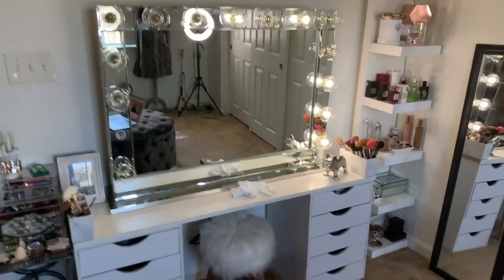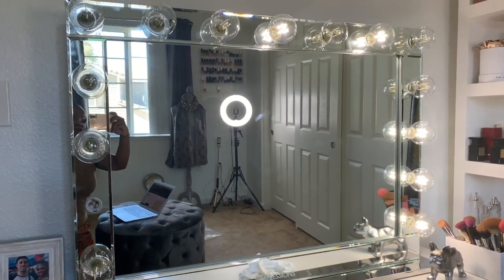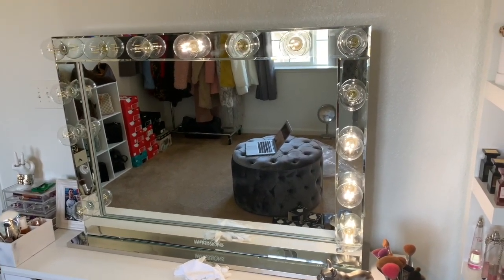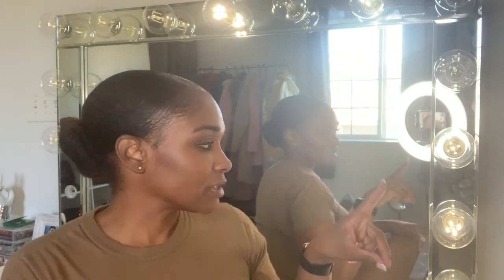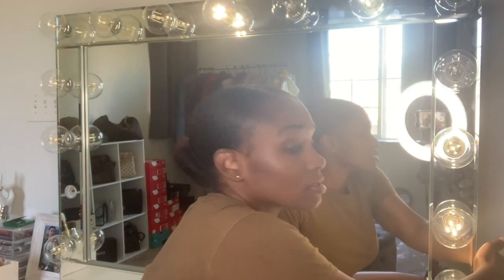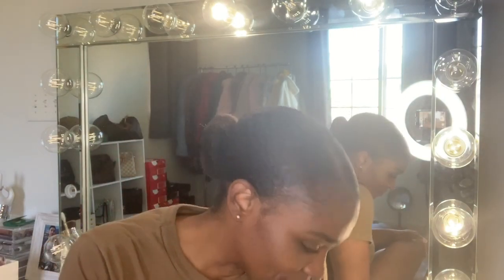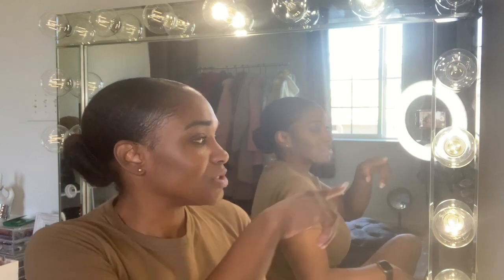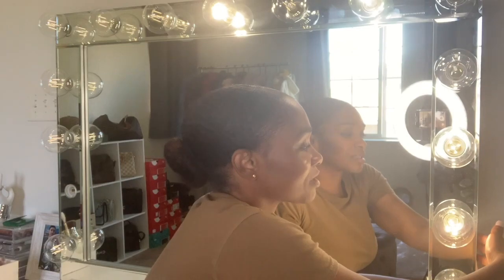IMPRESSIONS VANITY REFLECTIONS PRO MIRROR EXPERIENCE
This was my experience so far.  I really love the mirror and can't wait for the new bulbs to get here.  I will keep you all updated.  Their customer service has been the best I have received in a long time, regardless of the issue.